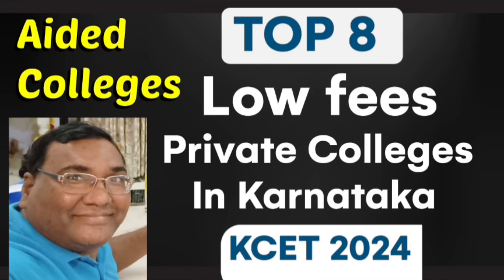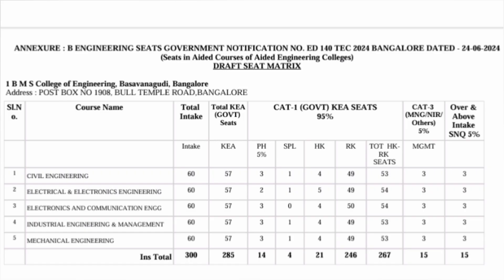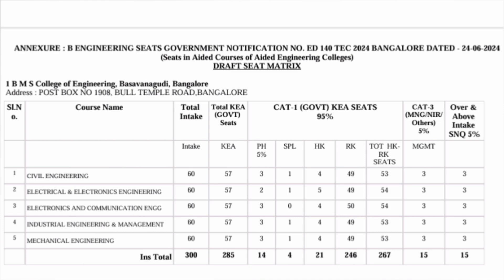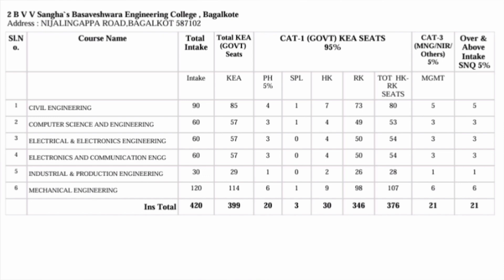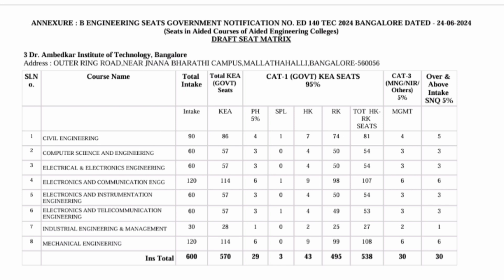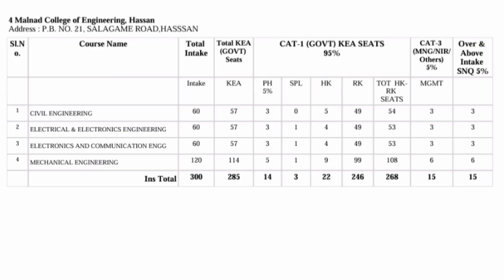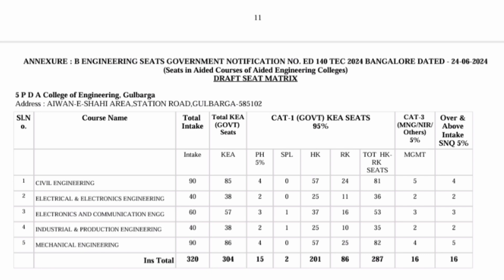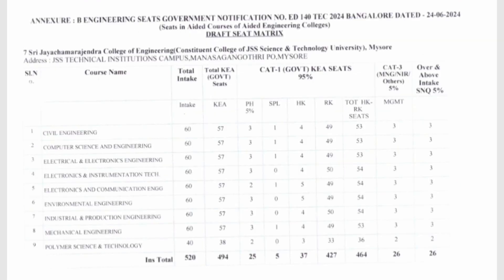KCET Option entry 2025|Top engineering colleges in Bangalore|Aided colleges|Karnataka